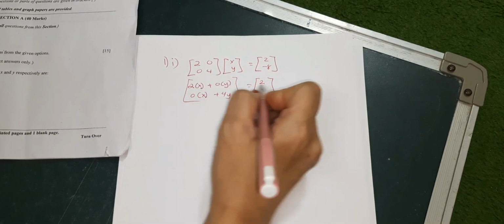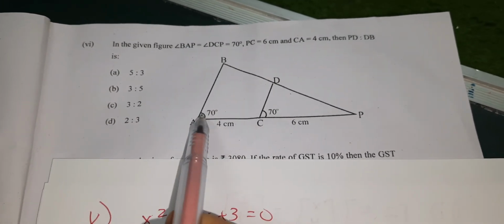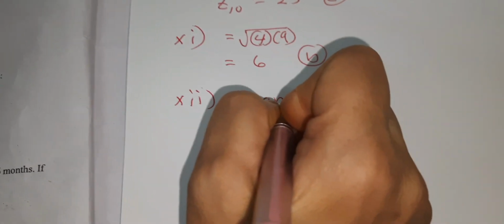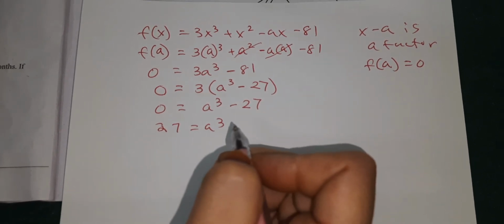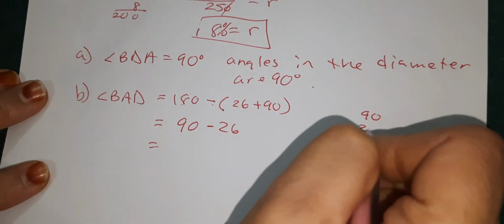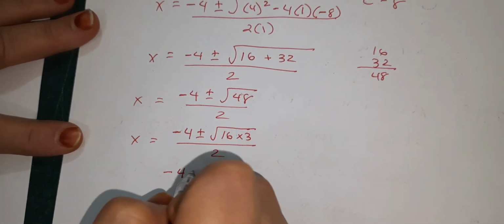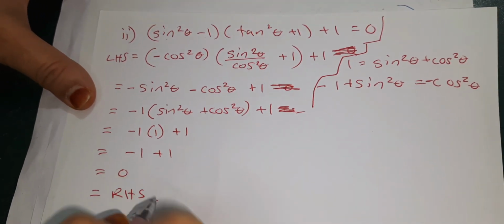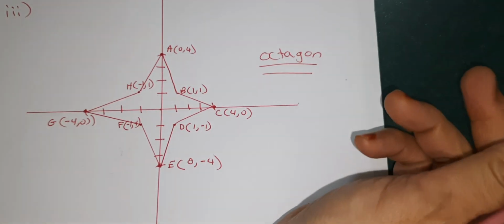Math ICSE BOARD 2023 SOLUTION (Section A) | MATHS AT EASE